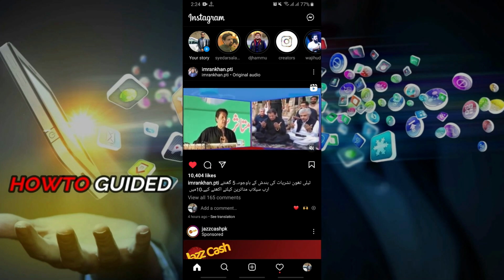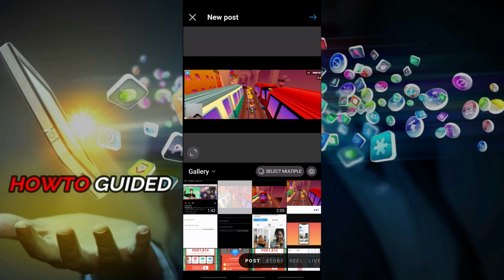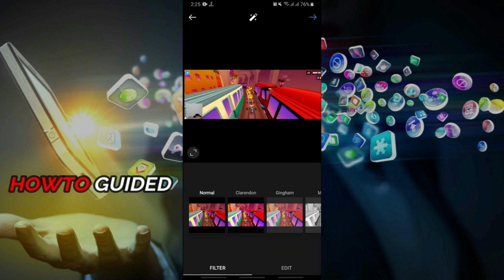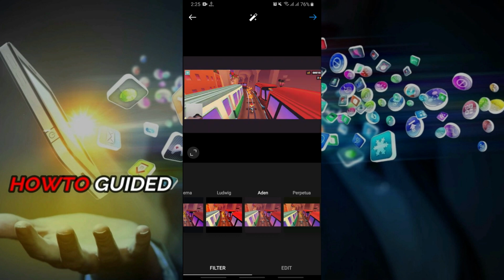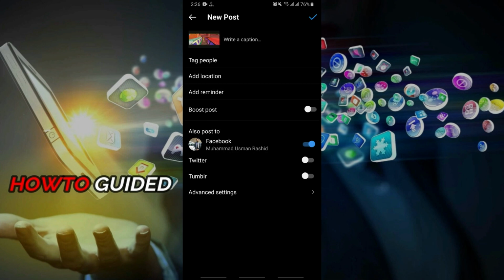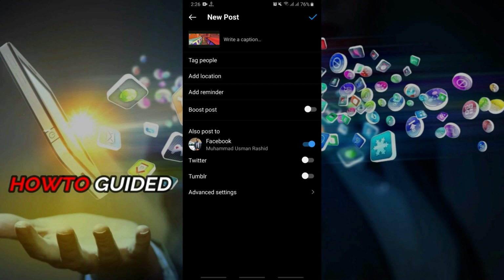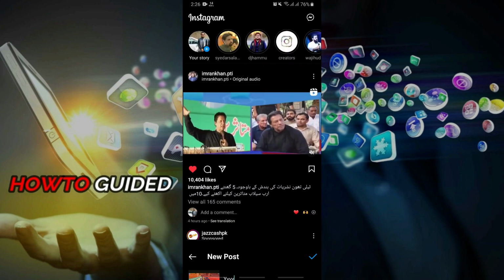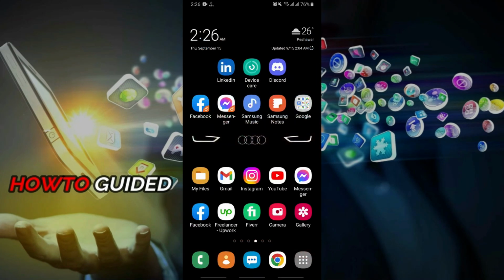HOW TO DO AN INSTAGRAM POST